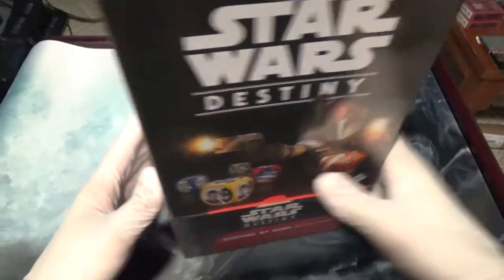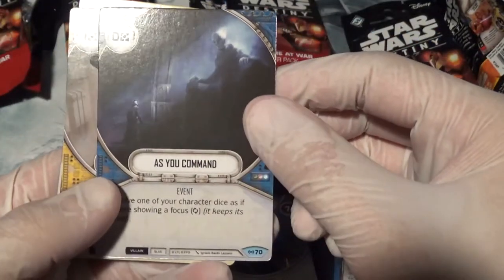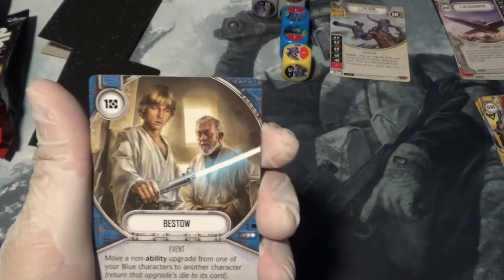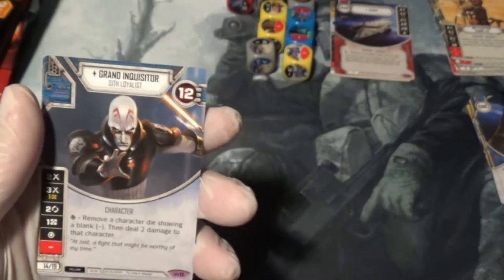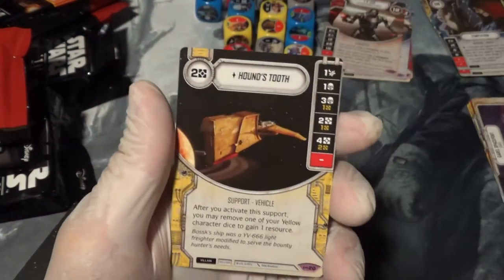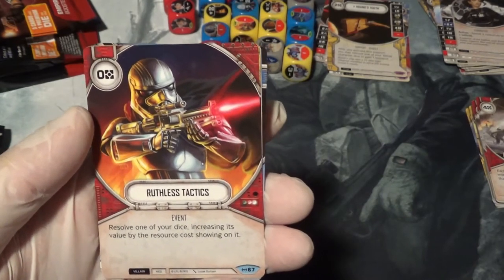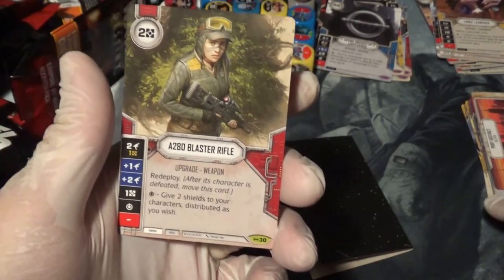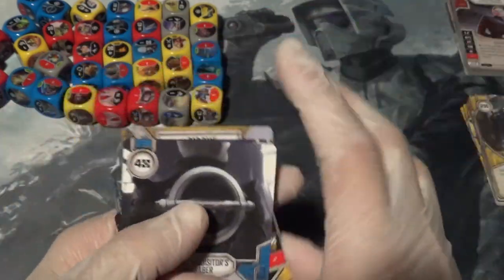Box Break - Star Wars Destiny: Empire At War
Like many others out there, I've got my hands on some Empire at War booster boxes.  Let's see what's inside the first one!